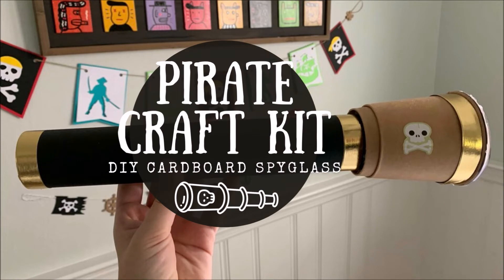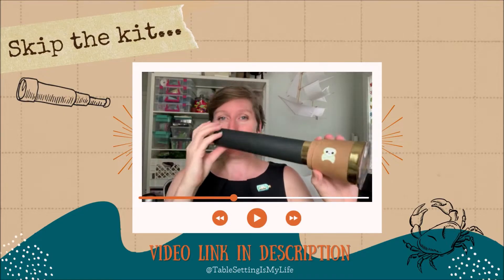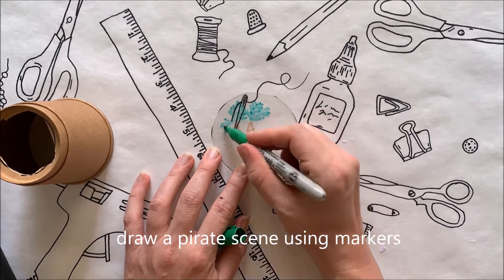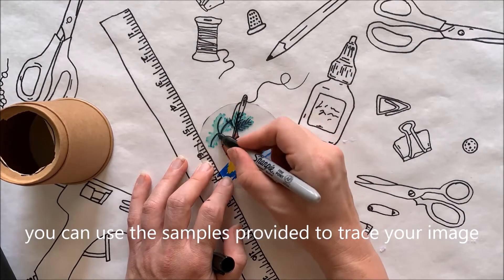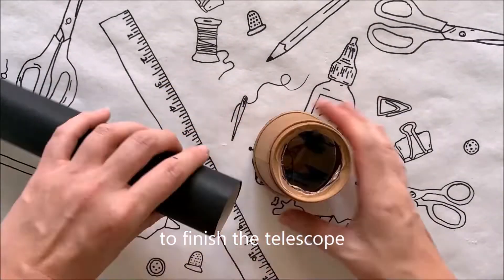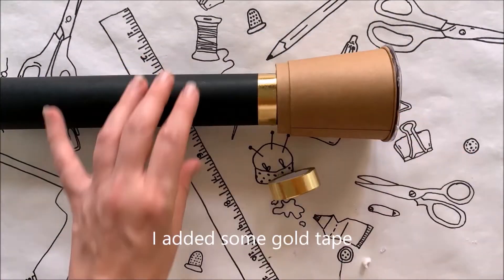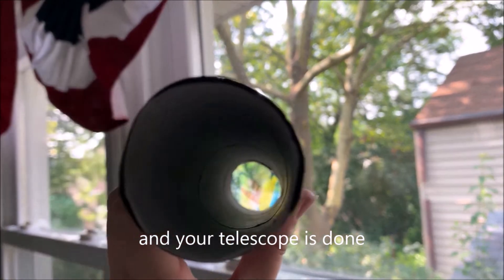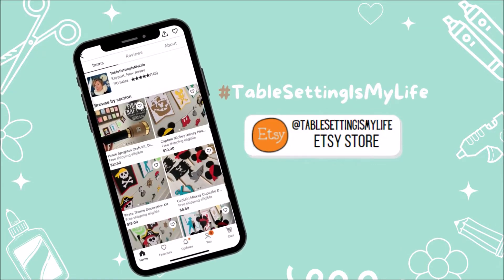Pirate Spyglass Craft Kit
Purchase your own craft kit with all materials needed from the TableSettingIsMyLife Etsy store.
Or skip the kit and learn how to make this craft using materials from your local store. Video link: